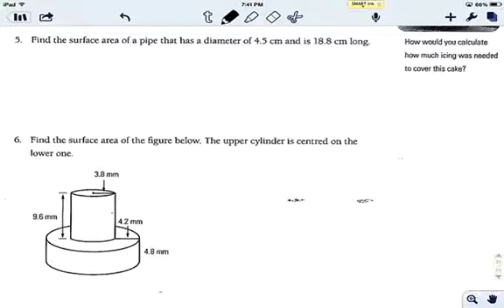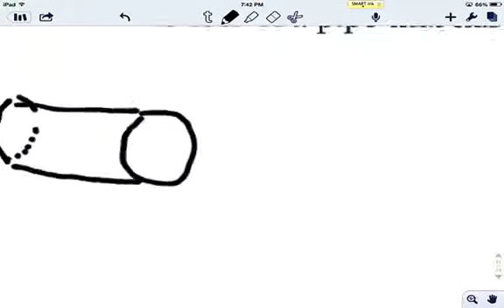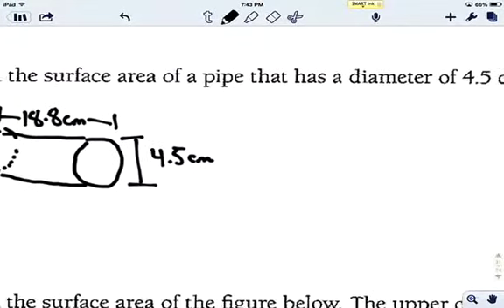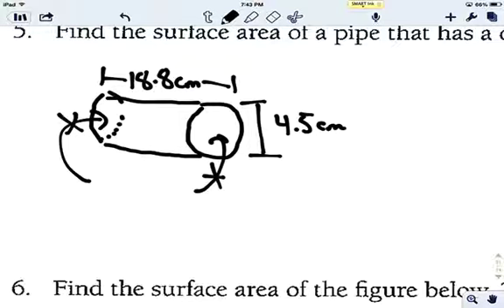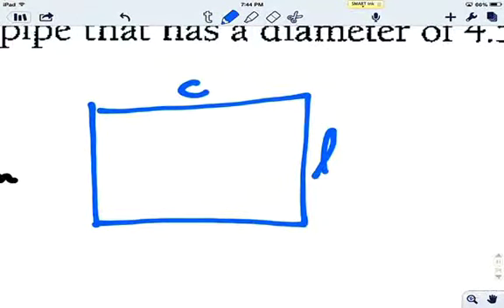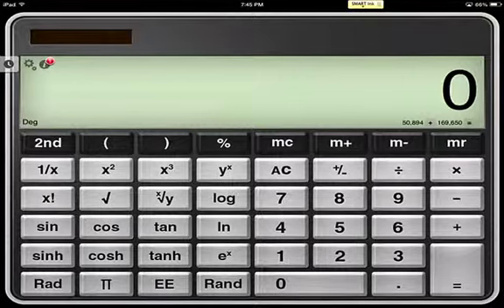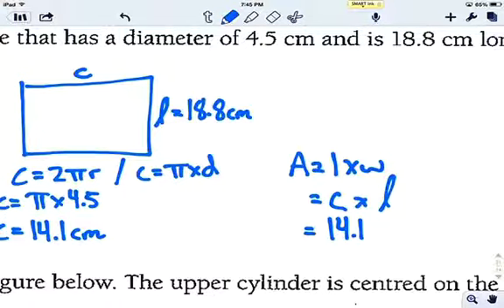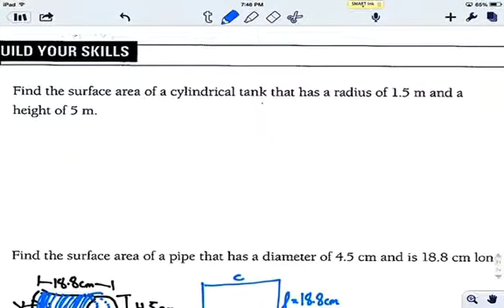Cylinder 3 P 153 #5 2